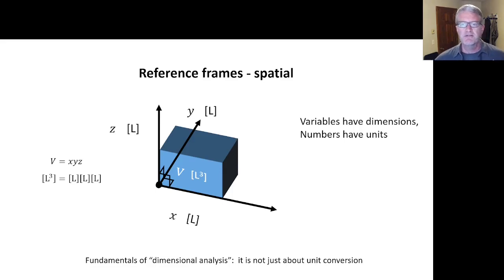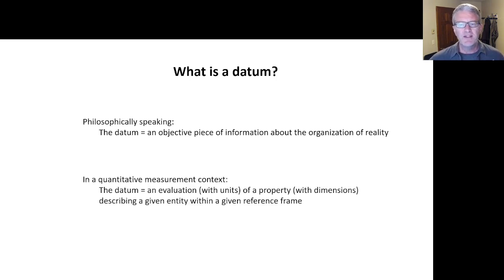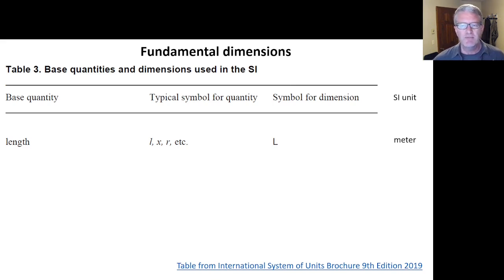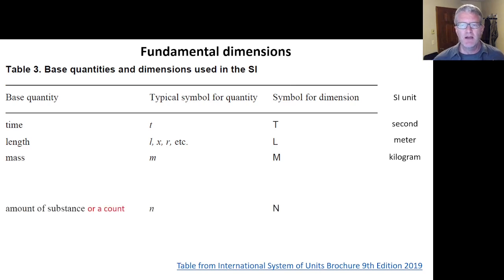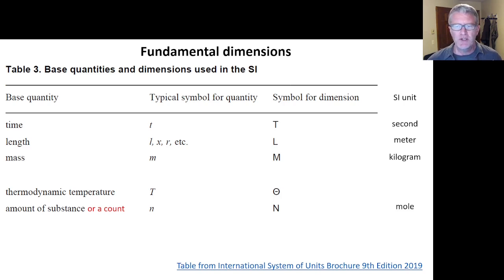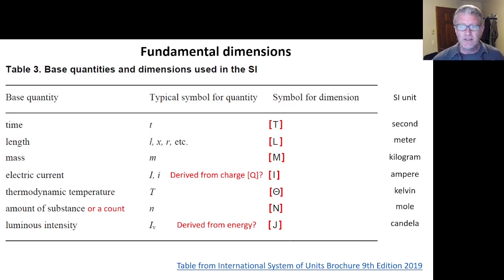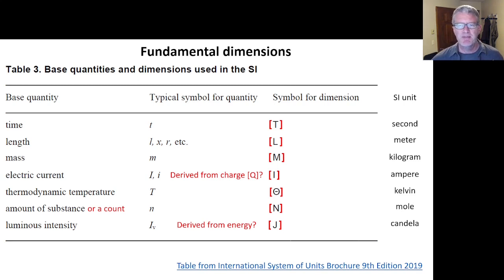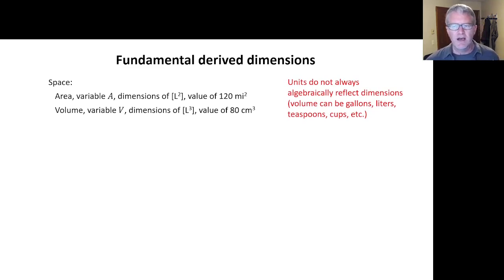Reviewing the fundamental dimensions v20230618